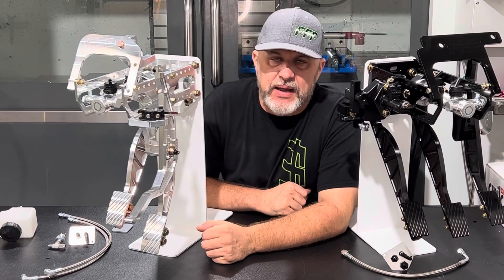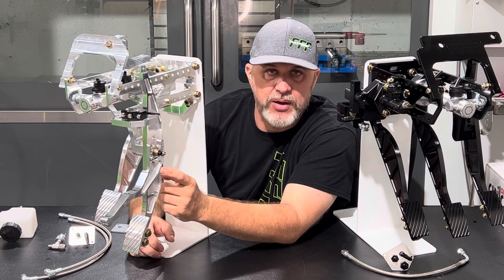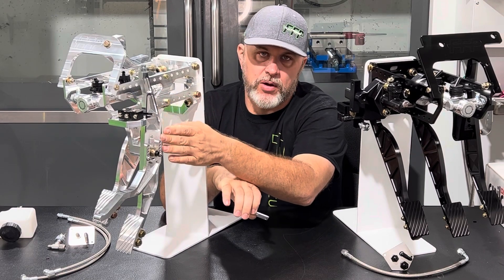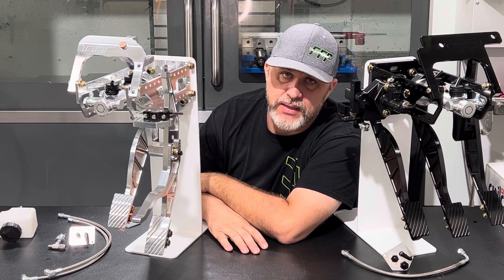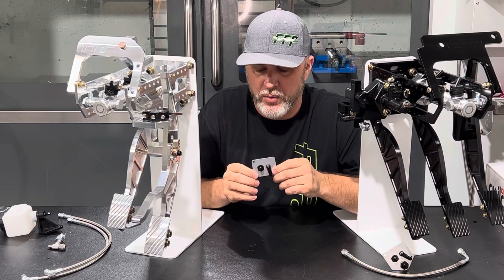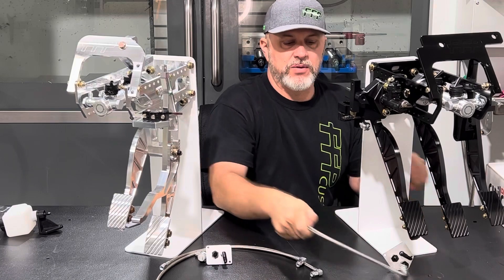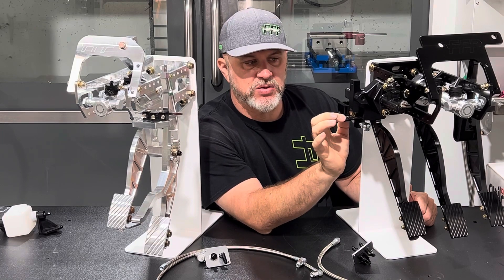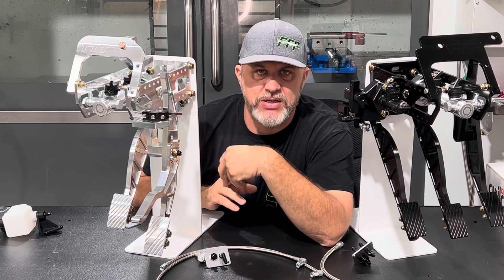Features and benefits of our 79-14 Mustang pedal assemblies.